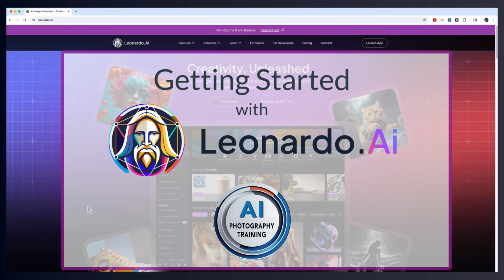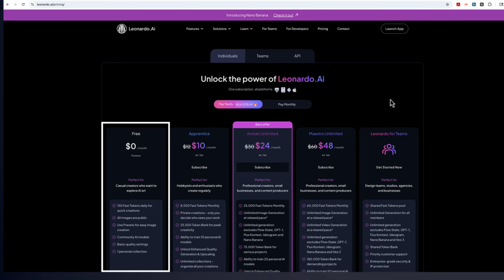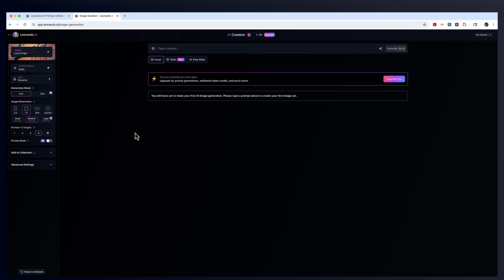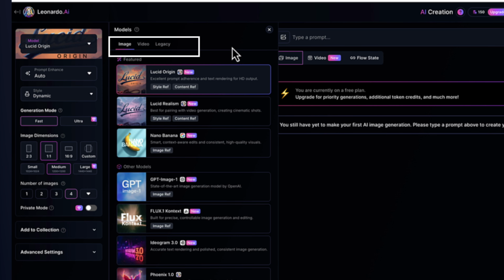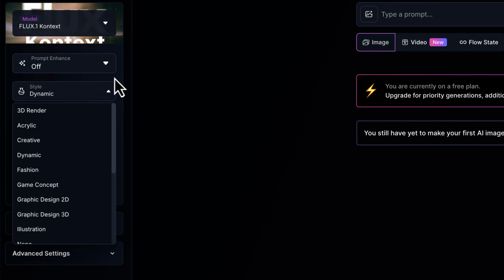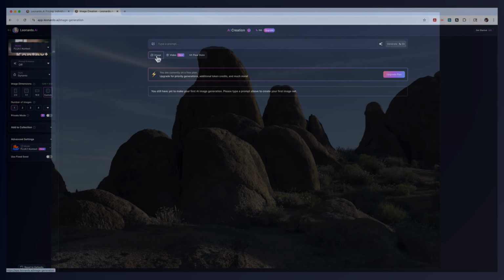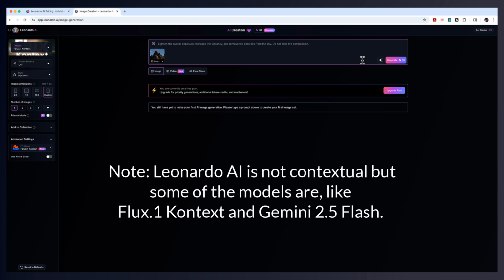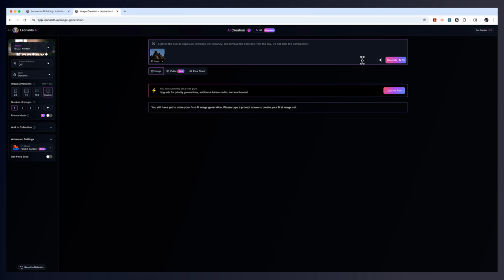Getting Started with Leonardo AI for Photographers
Leonardo AI is quickly becoming one of the most useful platforms for photographers exploring AI-assisted editing and image transformations. In this short walkthrough, we show how photographers can get started using reference photos, built-in tools, and multiple AI models inside a single platform.

This video accompanies our Substack article “Getting Started With Leonardo AI for Photographers.”

AI Photography Training helps photographers understand how AI tools can support real-world photographic workflows while preserving their creative intent.

Stay Curious. Keep Exploring. And most of all, Enjoy Creating!